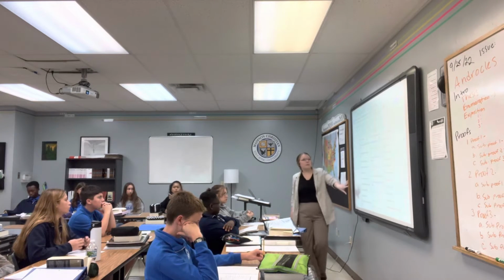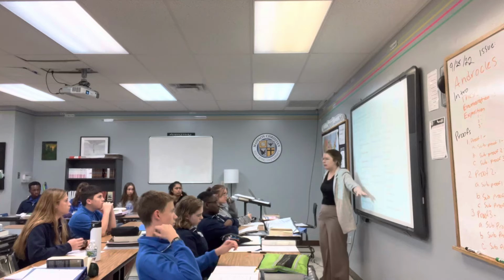STEP Lesson Day 3 Implementation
Day 3 - Review the A.N.I sorting process and go over the outline process with the new sub-proof points.